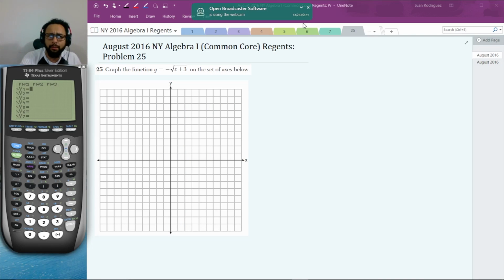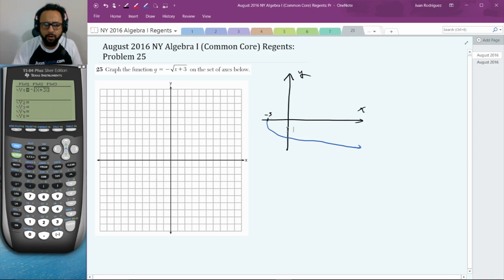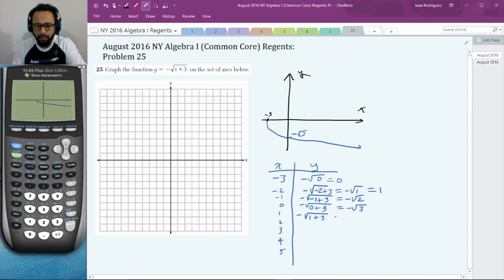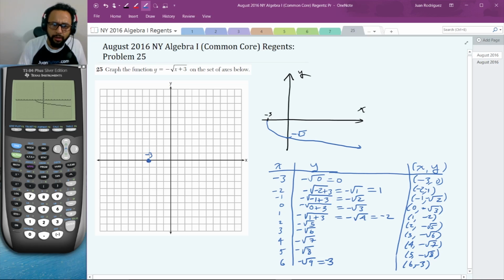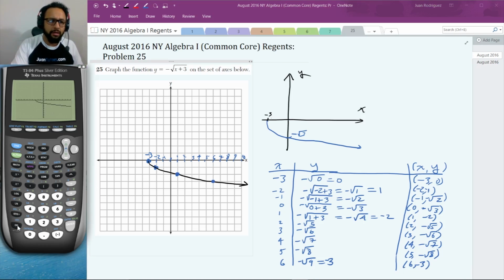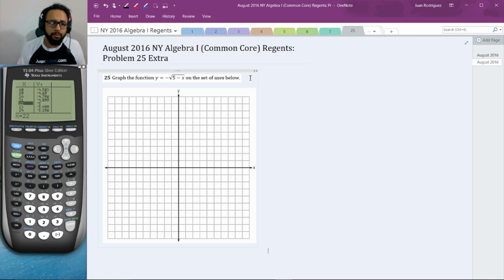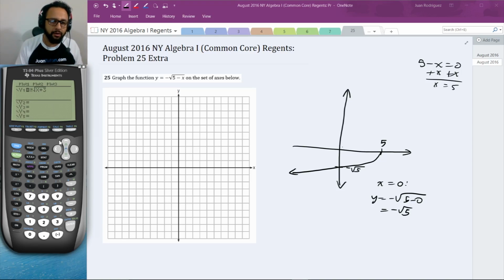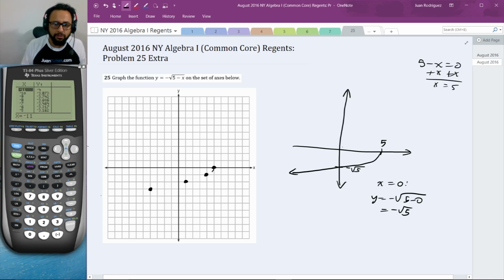Problem 25, August 2016 Algebra I (Common Core) Regents Exam - JuanTutors.com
Graphing a sideways facing parabola with a calculator and by evaluating the square root function at various points.